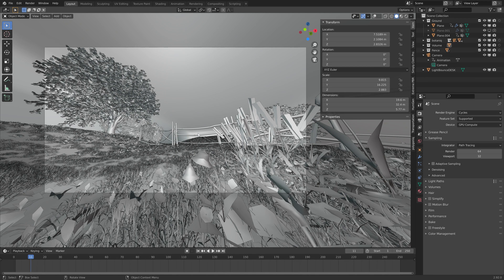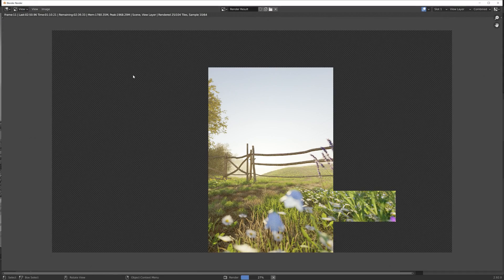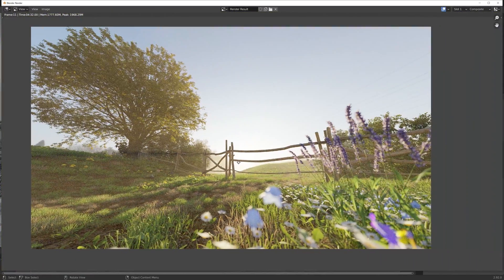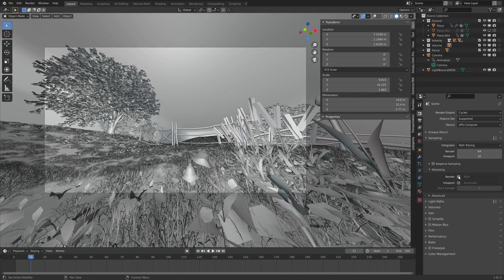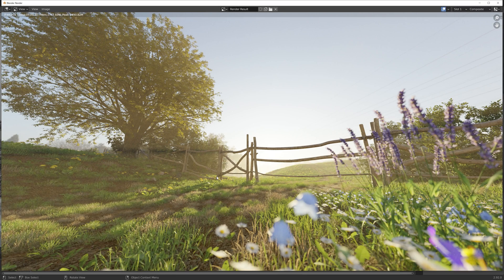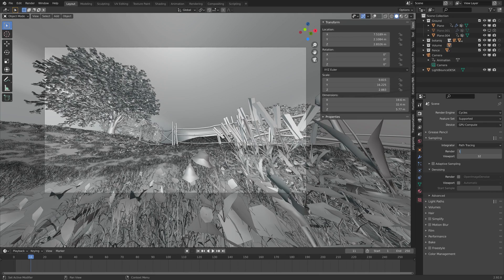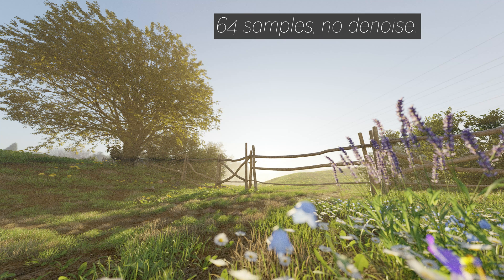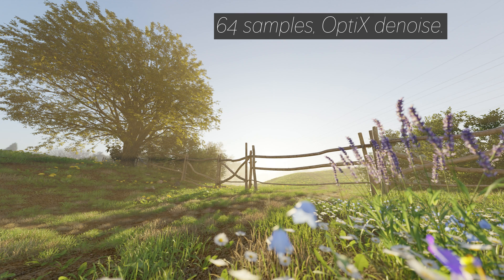How to Remove Noise in Blender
Learn the different methods to remove noise in Blender in this beginner tutorial.